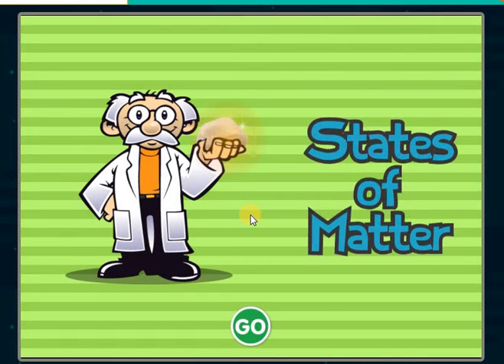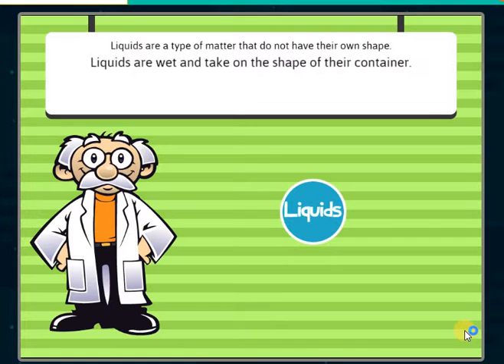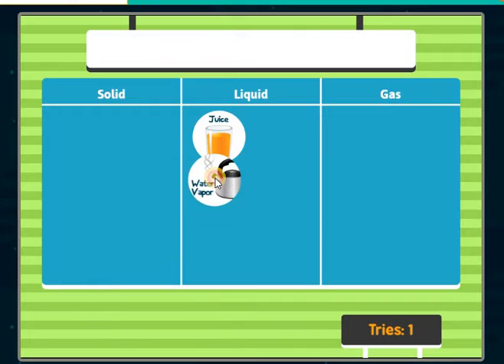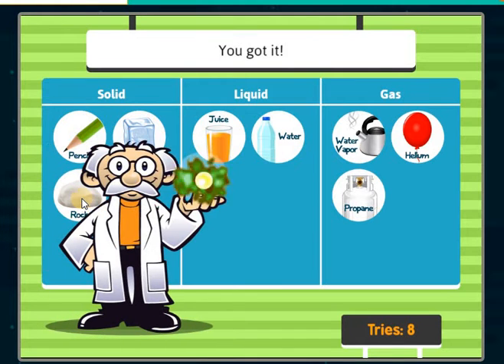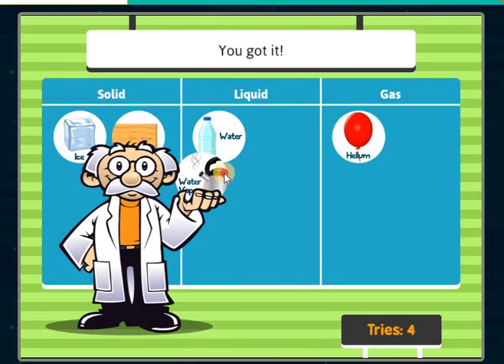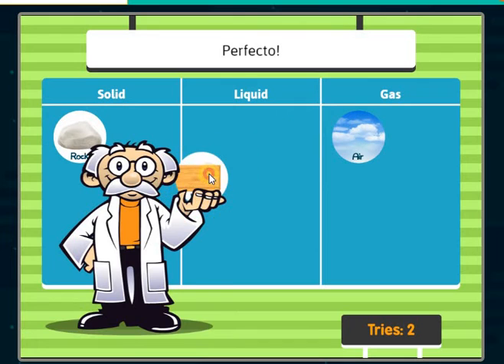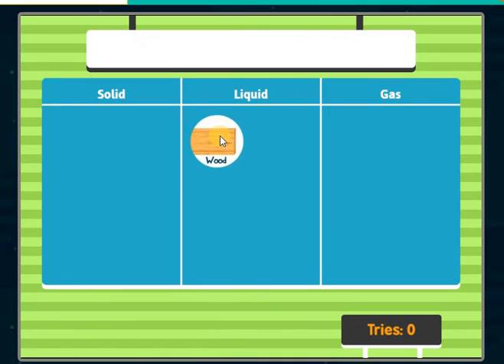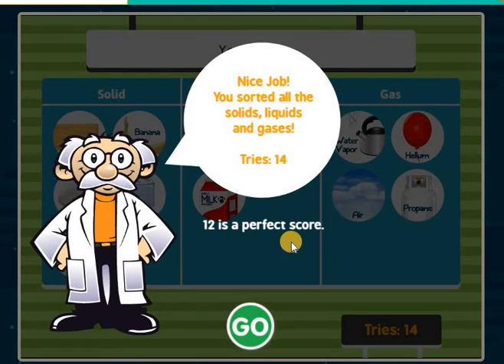LEARN ABOUT THE STATES OF MATTER | ABCYA GAMES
Let us learn about the different states of matter while having fun.